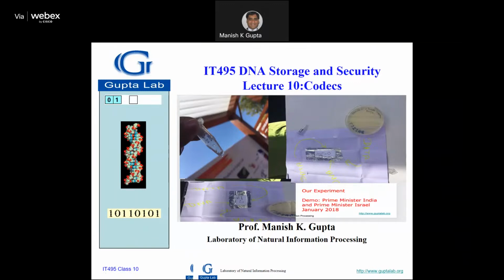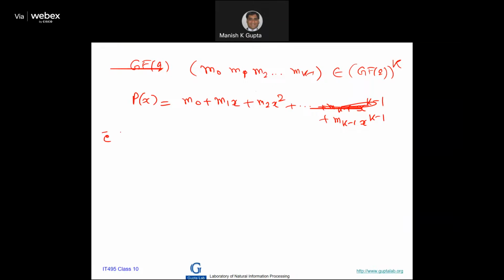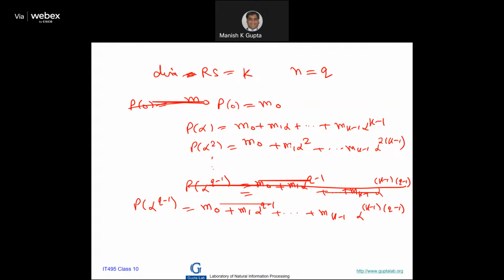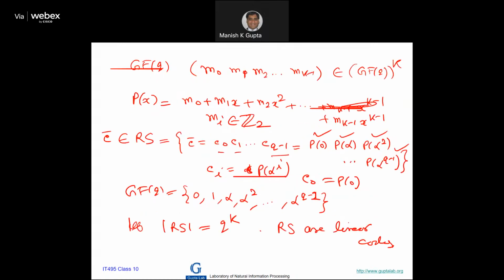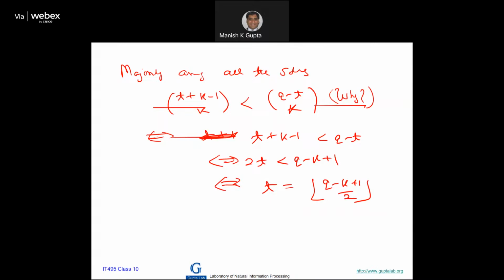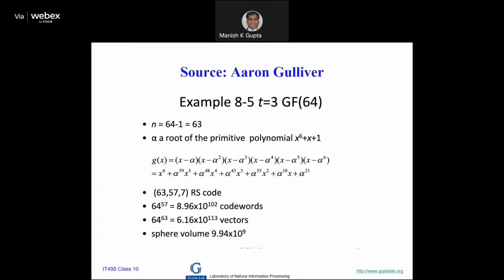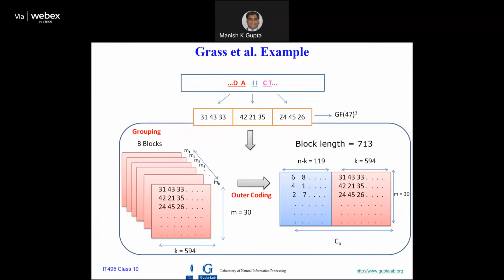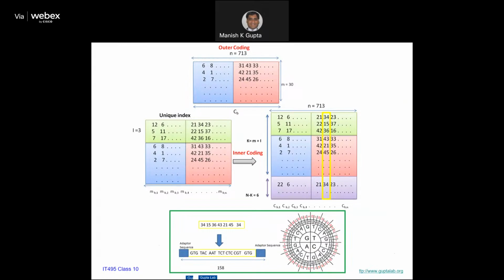IT 495 DNA Storage and Security Fall 2022 Lecture 10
Topics: DNA Storage Codecs: Reed Solomon Codes and Grass Codec